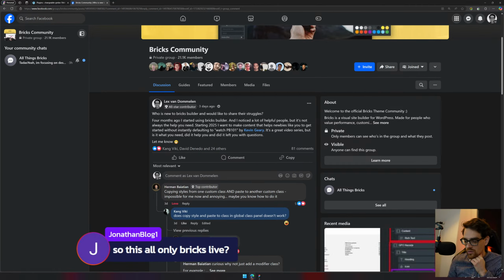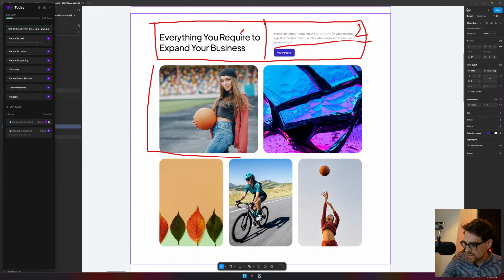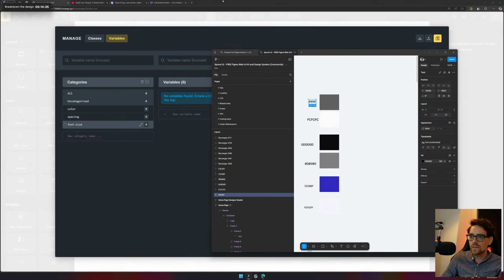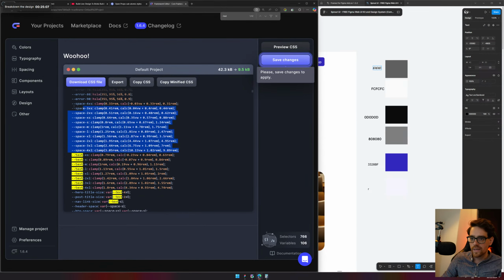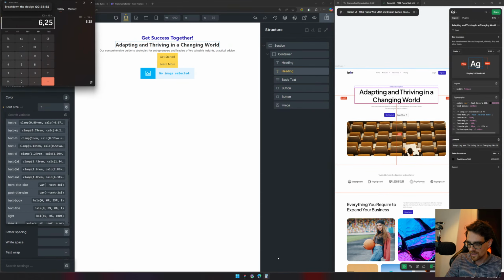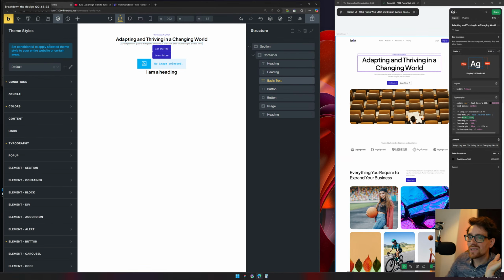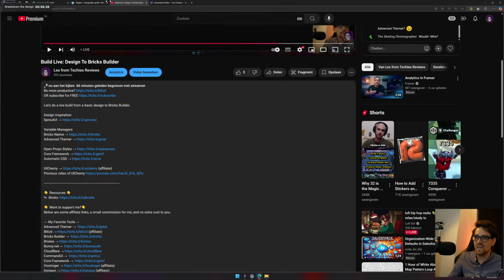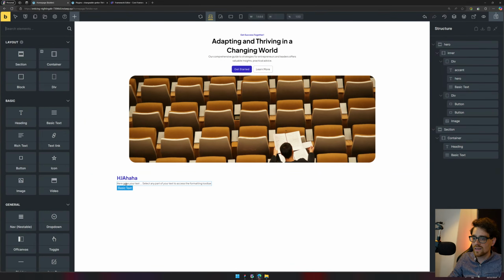Build Live: Design To Bricks Builder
Let's do a live build from a basic design to Bricks Builder.